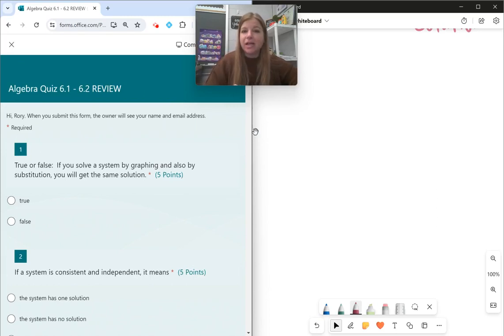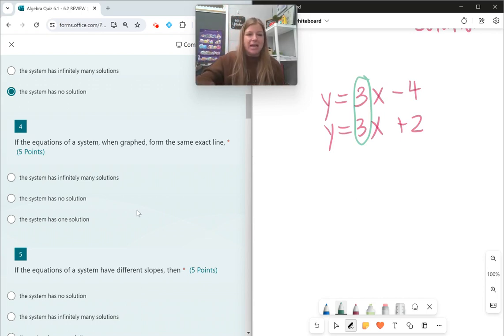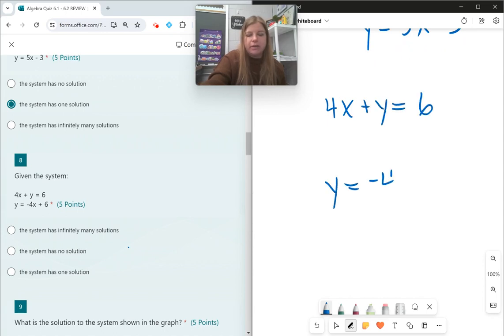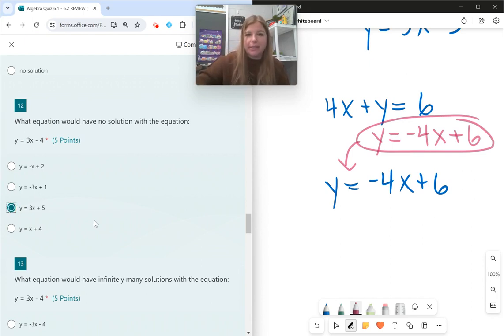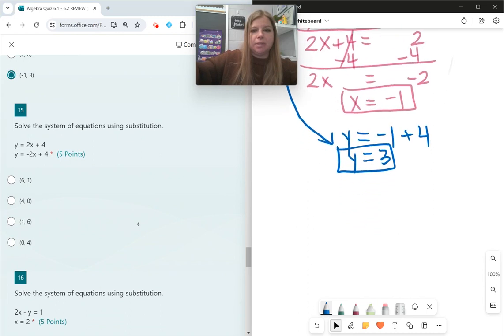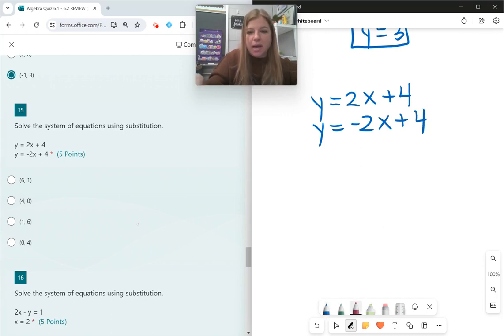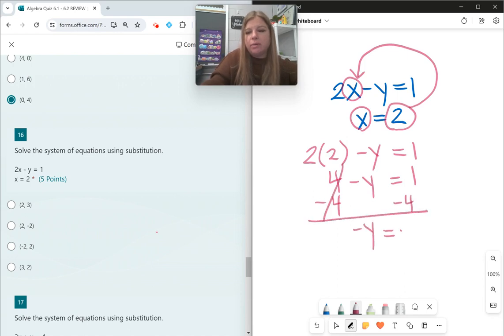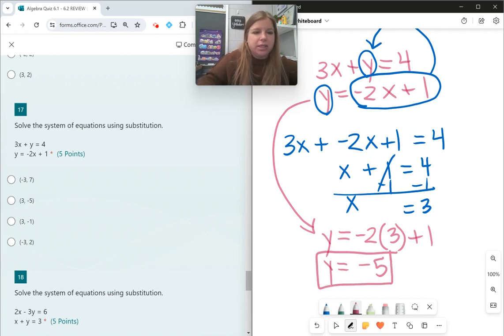Algebra Quiz 6.1 - 6.2 Review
Check out this review for graphing systems of equations and using substitution to find the solutions!

0:09 #1 True or False
0:22 #2 Consistent and independent
0:40 #3 Same slope, diff y-int
1:13 #4 Exact same line
1:34 #5 Different slopes
2:01 #6 Parallel equations - no solution
2:21 #7 One solution
2:52 #8 Same equation - infinitely many solutions
3:21 #9 Solution from a graph #1
3:30 #10 Solution from a graph #2
3:50 #11 Solution from a graph #3
4:06 #12 No solution system
4:28 #13 Infinitely many solutions system
5:46 #14 Solve by substitution #1 both y=
7:09 #15 Solve by substitution #2 both y=
8:19 #16 Solve by substitution #3
9:20 #17 Solve by substitution #4
10:27 #18 Solve by substitution #5
12:30 #19 Solve by substitution #6
14:20 #20 Solve by substitution #7

16:10 Bonus review problems - using substitution, see when it is infinitely many solutions and no solution!